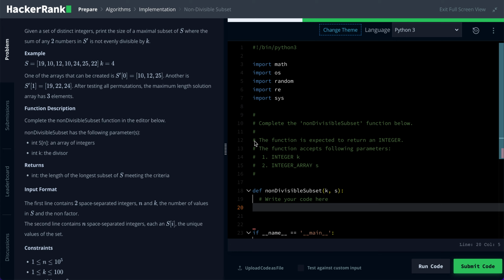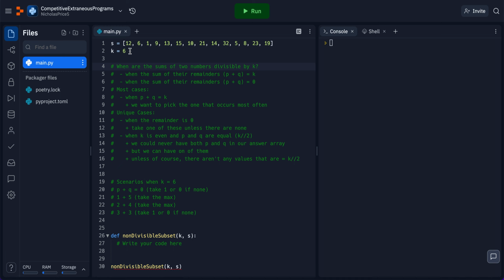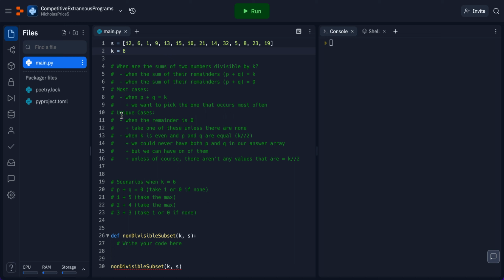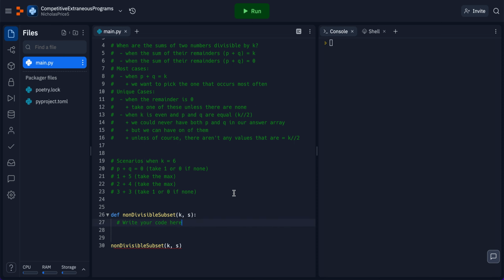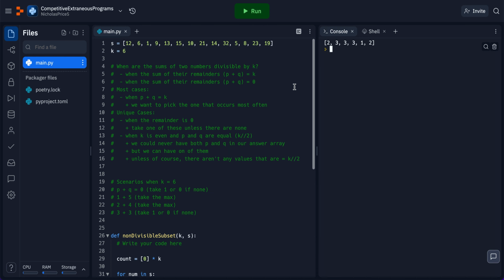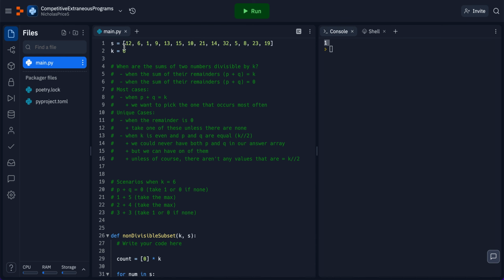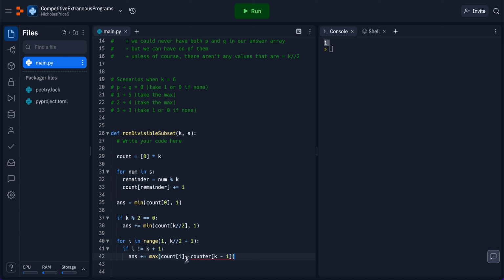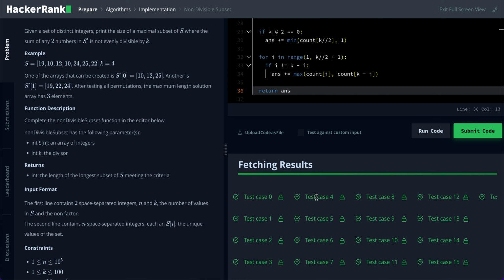Hackerrank Non Divisible Subset - Python Solution